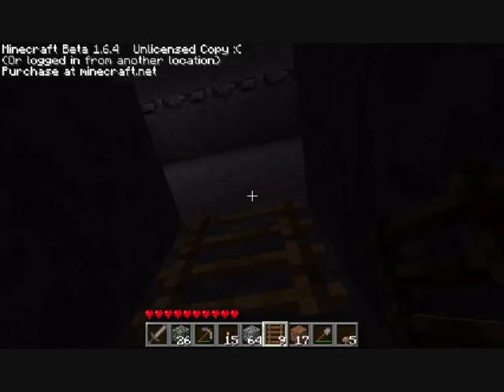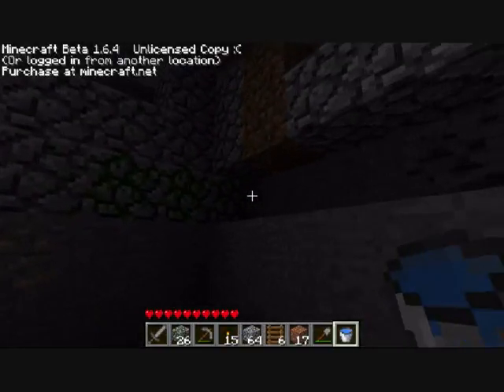Lets Play: Minecraft ep. 4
Another Episode of Minecraft Lets play